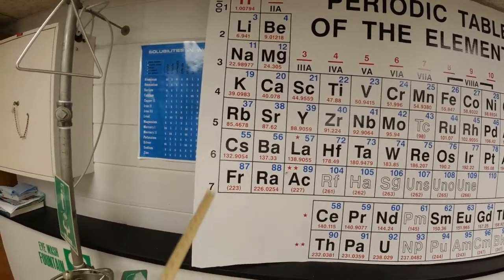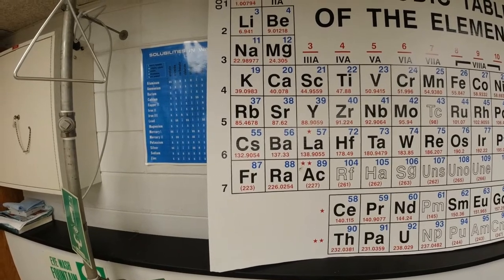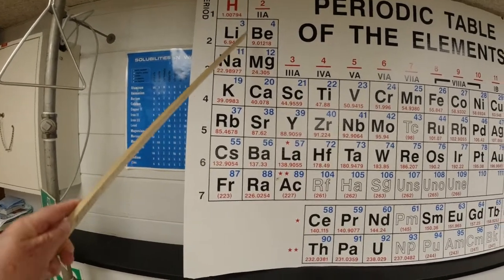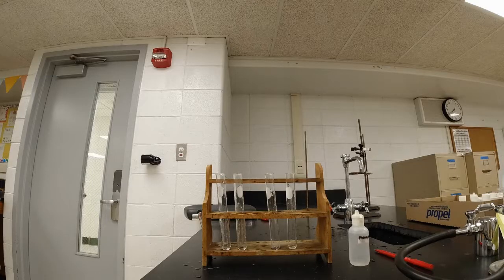Lab: Alkaline Earth Metals - with Mr. Brown